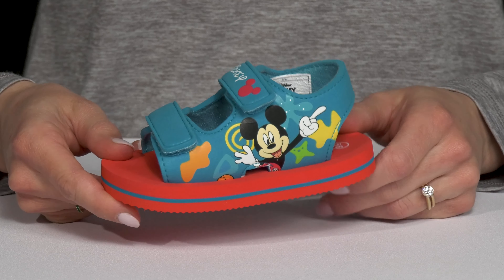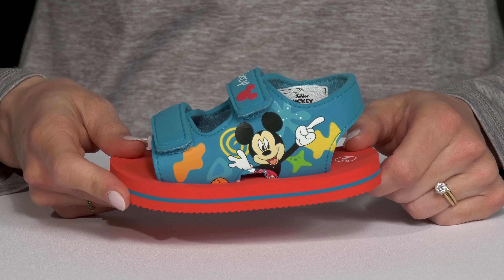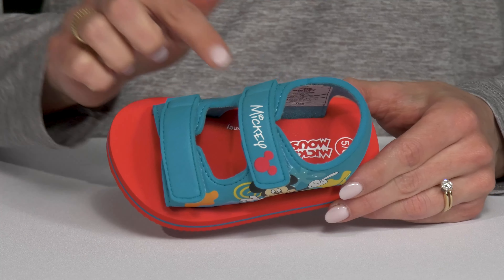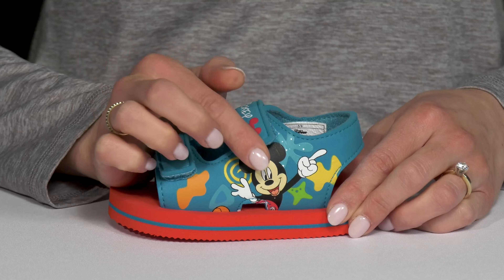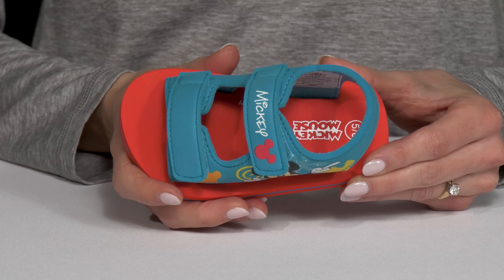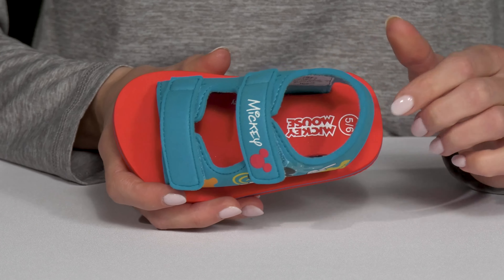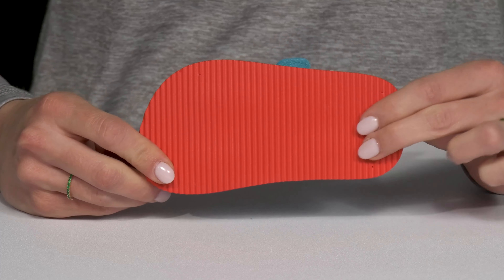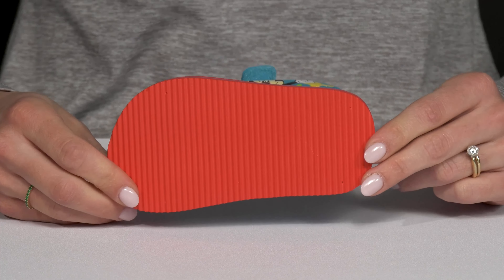Josmo Mickey Hook-and-Loop Sandal (Toddler/Little Kid) SKU: 9871362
The Josmo® Mickey Hook-and-Loop Sandal is sure to keep your little one happy and cheerful with its comfortable texture and favorite cartoon characters.
Man-made upper.
Man-made lining and insole.
Hook-and-loop closure.
Open round toe.
Man-made outsole.
Imported.